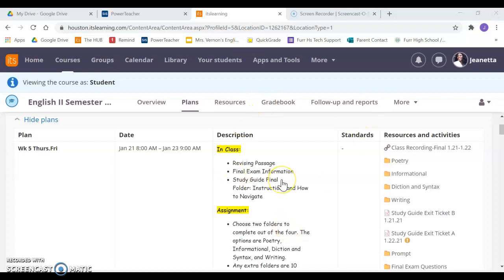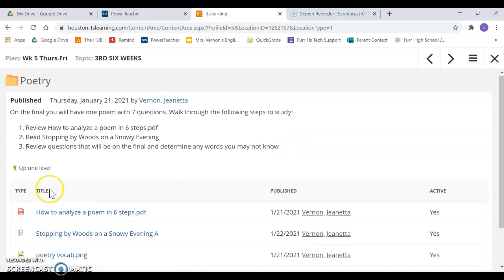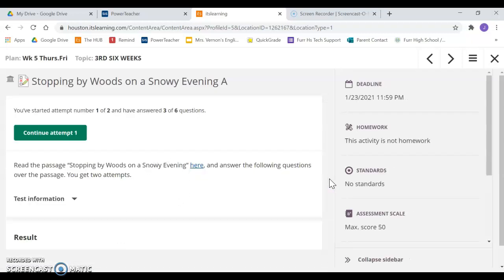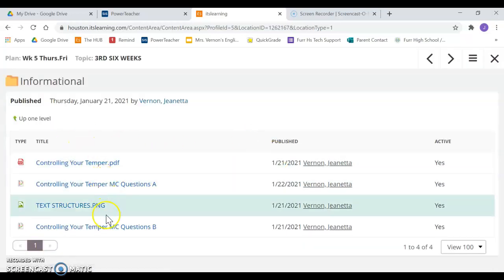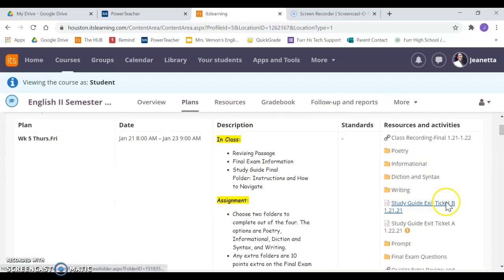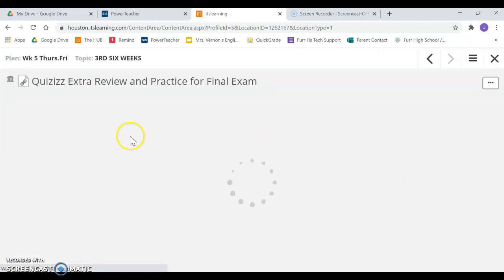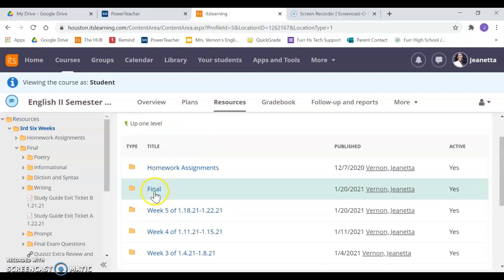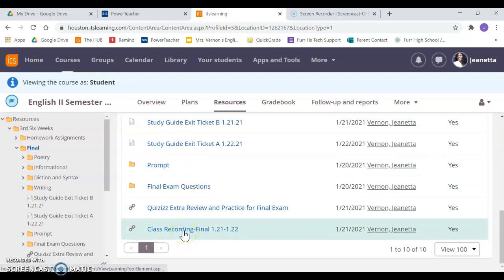Quick Instructions for Final Folder and Assignments